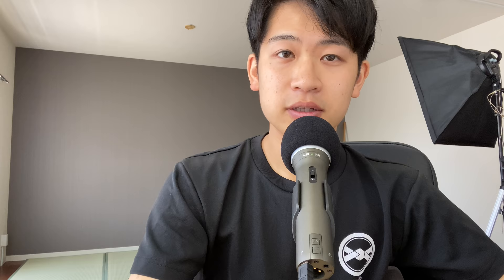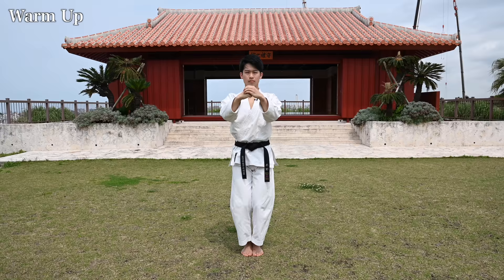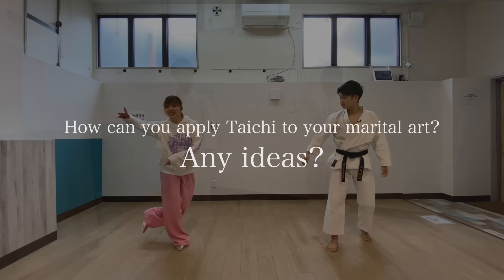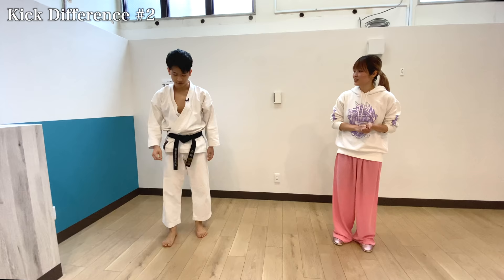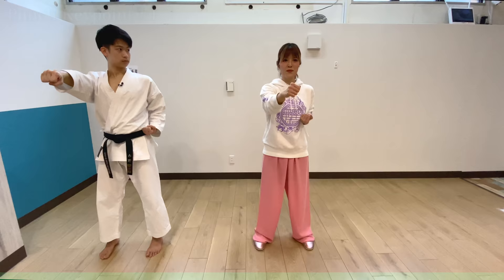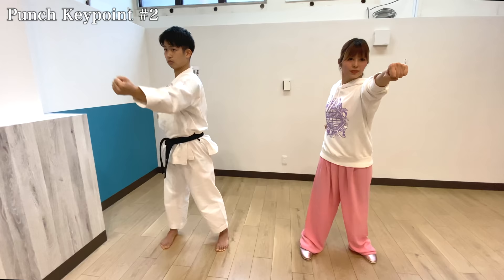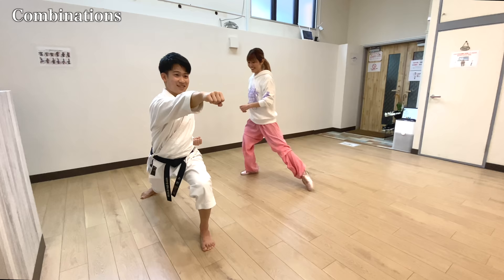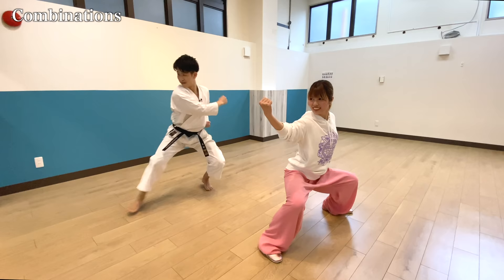Is Tai Chi USELESS?｜Karate Sensei Tries Tai Chi/Changquan Part #1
I relieve my pain & soar with this massage gun!

【Chapters】
00:00 Tai Chi Introduction
01:14 Warm Up
01:59 Changquan Technique "Fan Yao"
02:44 Changquan Kicks
04:49 Changquan Punches
06:17 Changquan Horse Stance "Ma Bu"
06:32 Changquan Bow Stance "Gong Bu"
06:49 Changquan Combinations

📕My Background📕
Name: Yusuke Nagano
Birthplace: Kawasaki, Japan
Belt Grade: 2 Dan
As a Competitor: 2 Years @ Local Dojo in USA, 7 Years @ Keio Mita Karate Club
As a Coach: 4 Years @ Keio Mita Karate Club, 2 Years @ Karate Dojo waKu
Style of Coaching: The Fusion of Simple Concept and Logical Breakdown